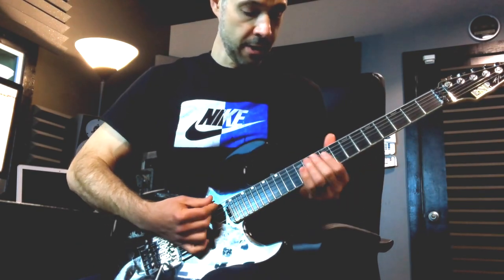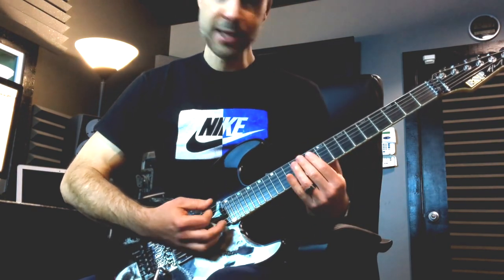CHIMAIRA GUITAR LESSON (SAVE OURSELVES)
Follow along and learn Chimaira's "Save Ourselves" in this quick guitar lesson, where you're sure to pick up a tip or trick along the way!🎸